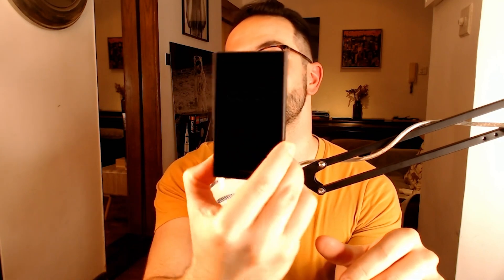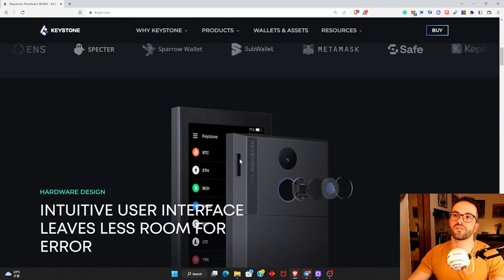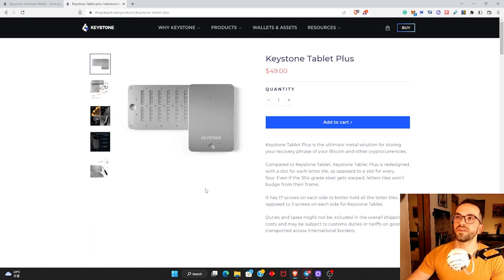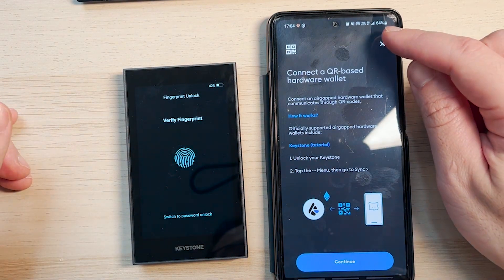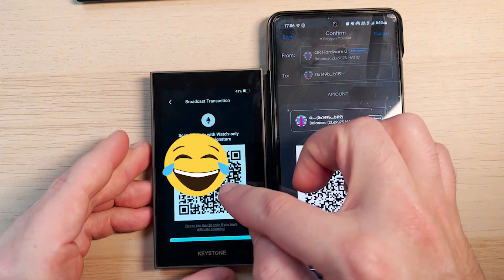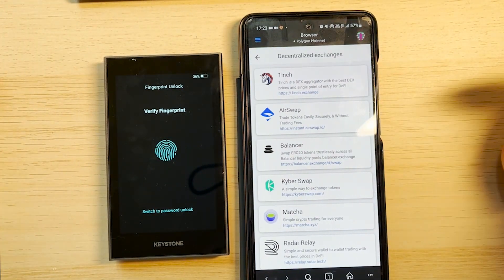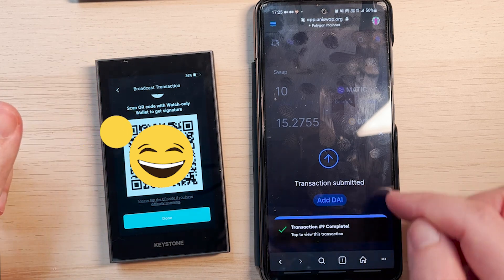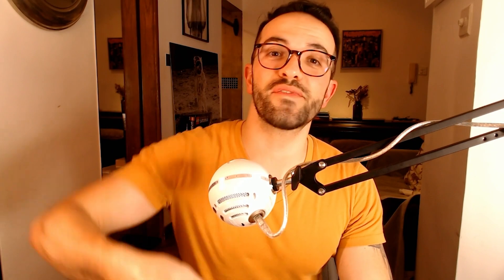Keystone Pro - Air Gap + MetaMask Mobile Approved Cold Wallet (Set Up + How to use on DeFi)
Keeping your crypto secure is of utmost importance!
What is the Keystone Wallet? The Keystone Pro is a fully air-gapped wallet. Probably one of the most secure crypto hardware wallets in the space.
This is a review of the Keystone wallet and a tutorial on how to use the wallet from your Metamask Mobile.

00:00 Hardware wallets
02:00 Keystone Pro features
04:10 Keystone Pro parts
05:05 Transaction With Metamask Mobile
08:20 DeFi with Metamask mobile